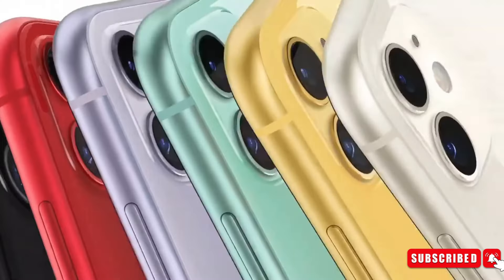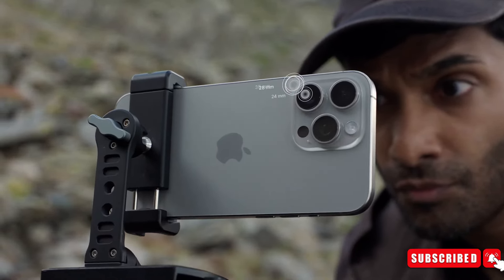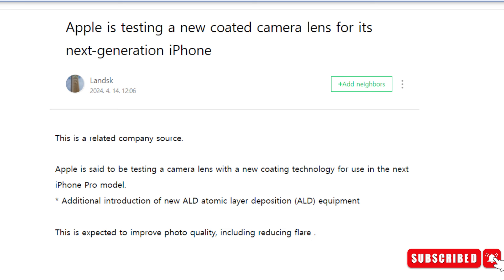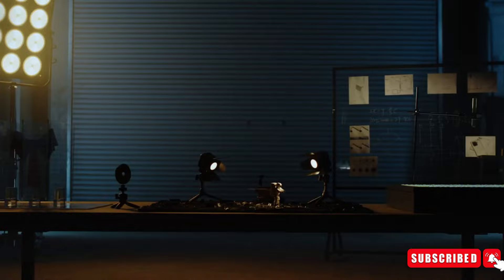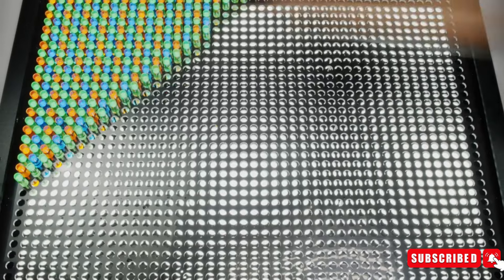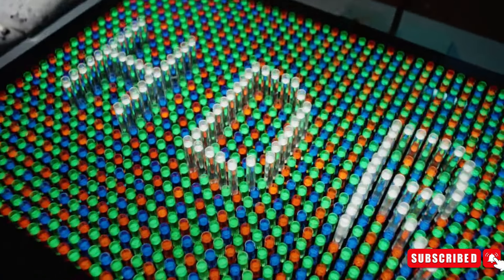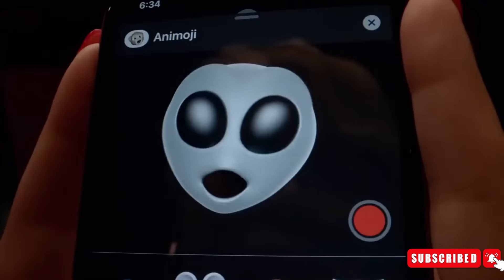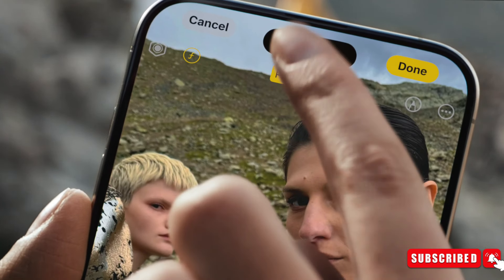iPhone 16 Series - Biggest Camera Upgrade Confirmed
The iPhone 16 series, anticipated for September, promises major camera enhancements with ALD technology to reduce lens flare and improve photo quality. Apple's focus on precise coatings could boost low-light performance and protect lenses from environmental damage. These upgrades, likely for the Pro models, may revolutionize smartphone photography. What are your thoughts on these potential improvements?